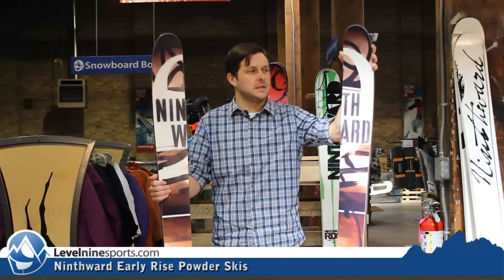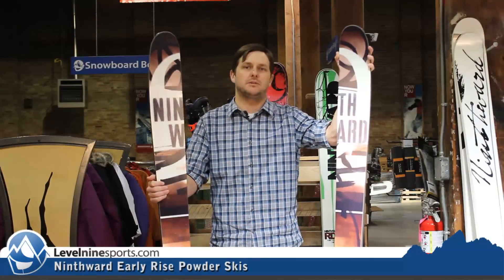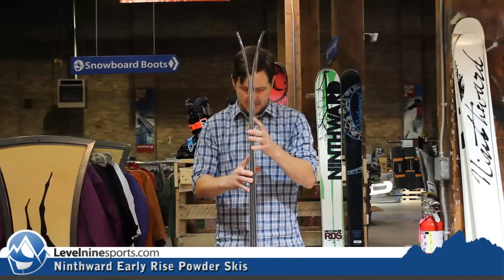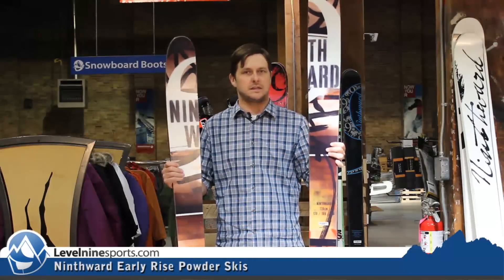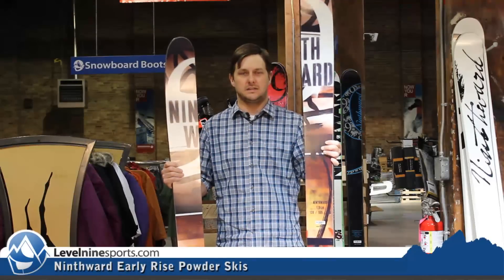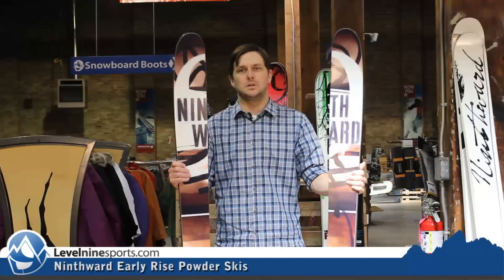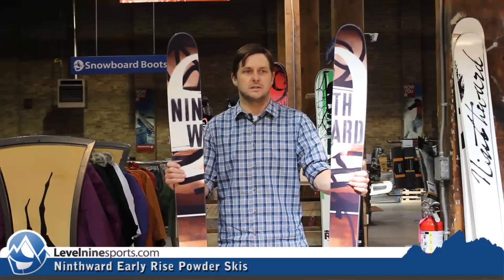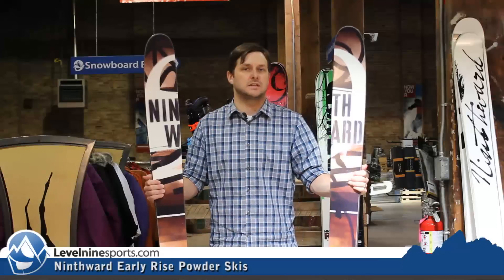Ninthward Early Rise Powder Skis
The Ninthward Early Rise ski is a big phat, surfy powder ski that will
be your ultimate powder crushing machine. These weigh in at 120mm at
the waist, so they are by all means wide, with tip and tail rocker to
boot. There is a good amount of camber underfoot to keep you on edge
while skiing groomers. The E.R.'s will bust right through the crud
keeping you on your feet and skiing all day. At this price, you might
as well just grab a pair for your quiver, or even for next year!